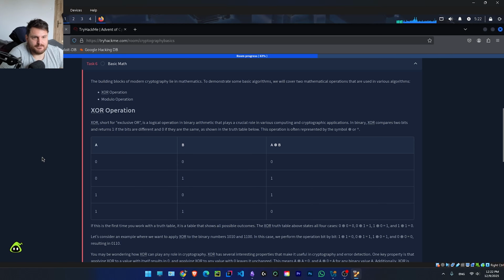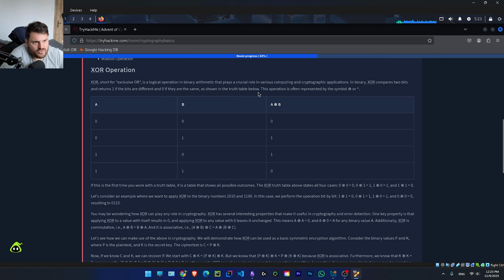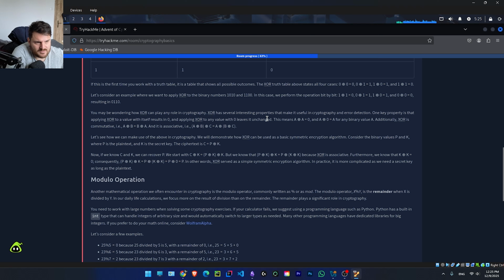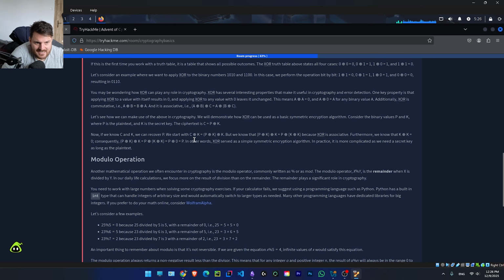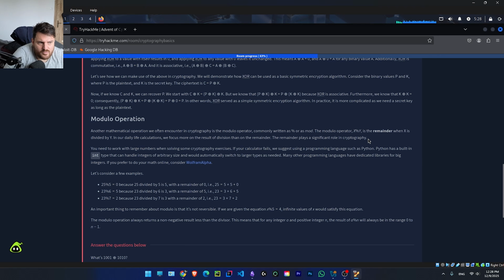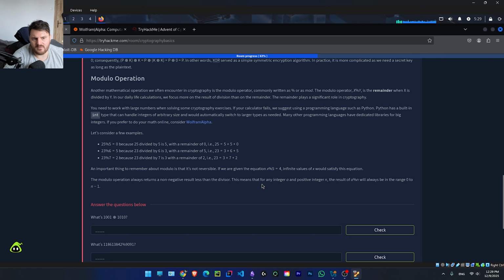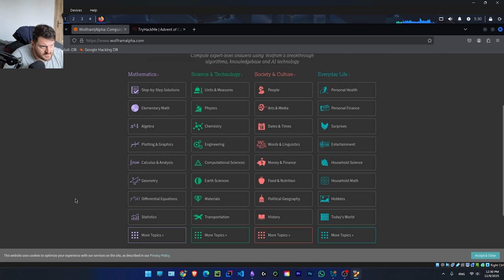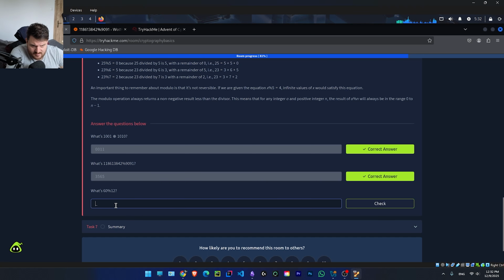Cryptography Basics | Task 6 - Basic Math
Room: Cryptography Basics

Learn the basics of cryptography and symmetric encryption.

⏱️ Timestamps
00:00 - Room Theory
06:46 - Room Questions